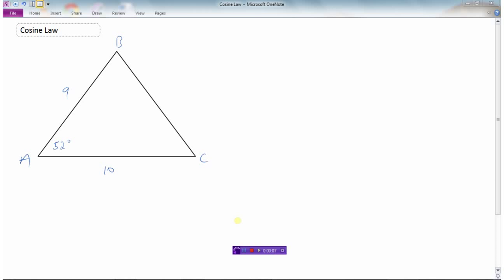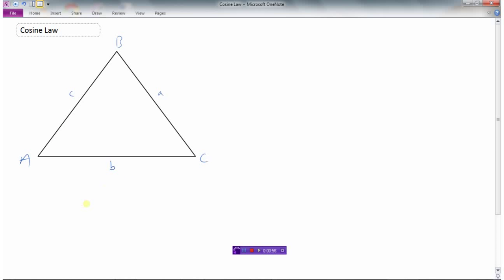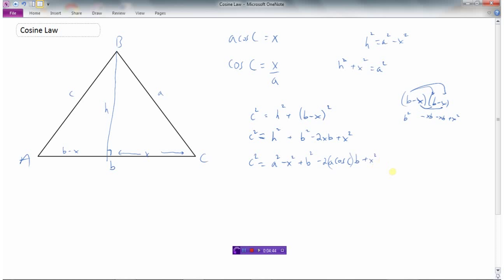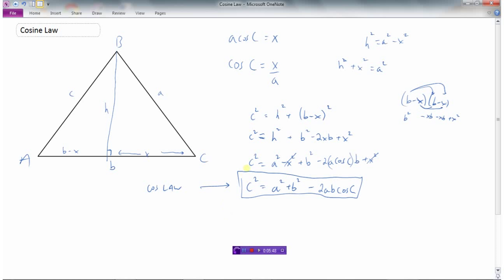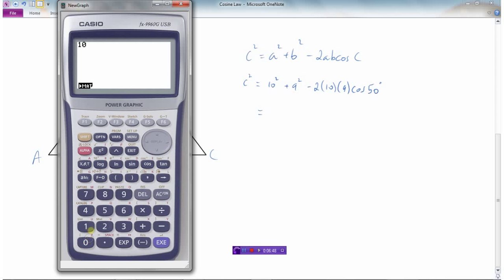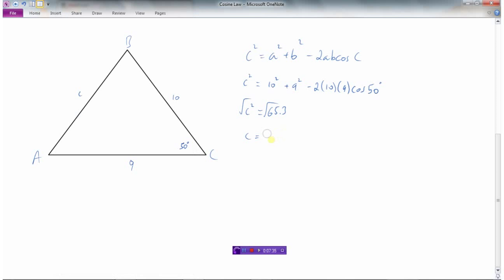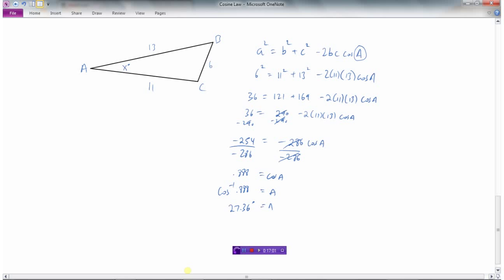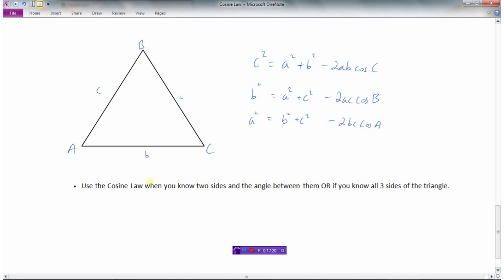Cosine Law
Developing the concept  0:00
Example 1  5:47
Example 2  9:00
Example 3  11:06
Summary  14:50